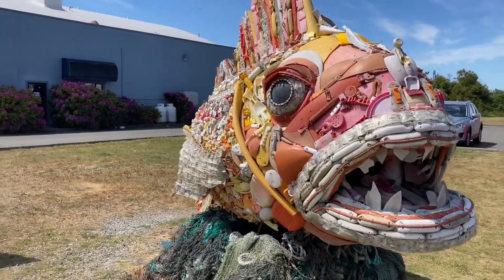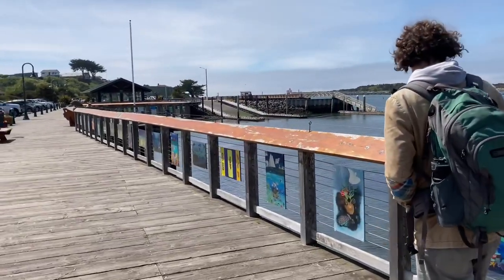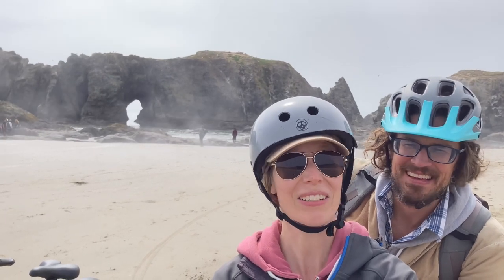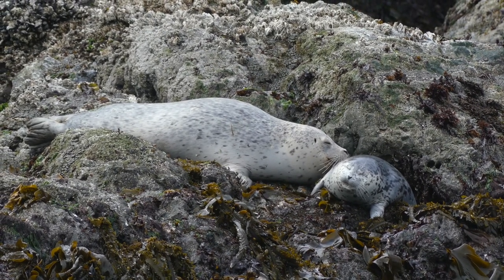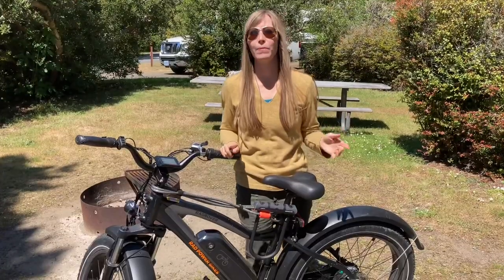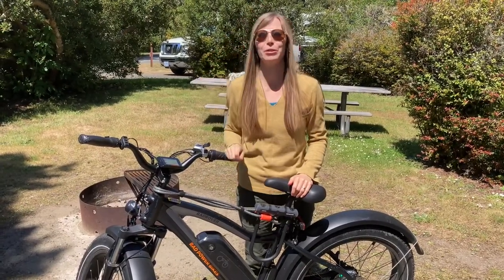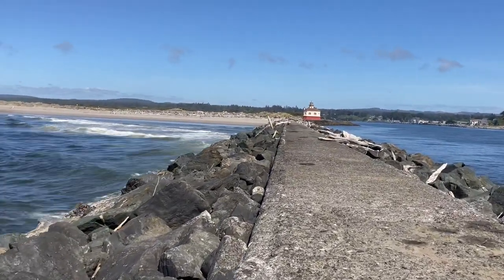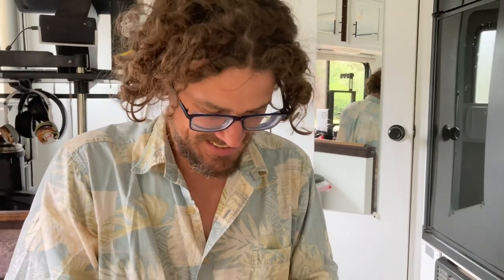Beautiful Bandon, Oregon || Sea Caves, Seals, Local Art and So Much More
In late May we camped at Bullards Beach State Park in lovely Bandon, Oregon. Join us for bike rides on the beach, seals, sea caves, tide pools, local ice cream, and more! We've also been enjoying visiting lighthouses on our way up the coast and the Coquille River Lighthouse is right within this state park. With so much to see and do, Bandon is a fantastic place to include on any west coast roadtrip -- what are your favorite spots on the Oregon coast?

To read more about the Washed Ashore project, check out this article by our friend Alex V. Cipolle

If you like what we're doing, please consider showing your support

Our Camera Gear:
Filming Camera
Photography Camera
External Microphone
Mic Wind Muff

Cheers!